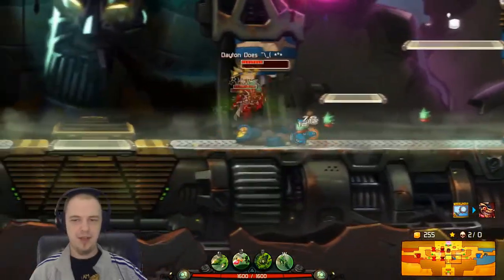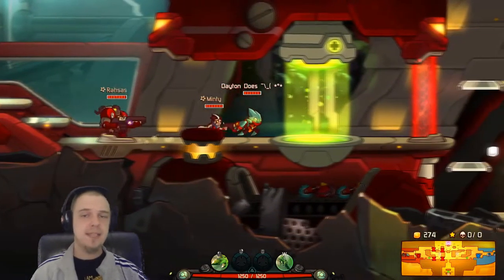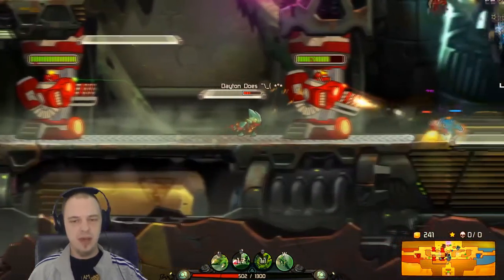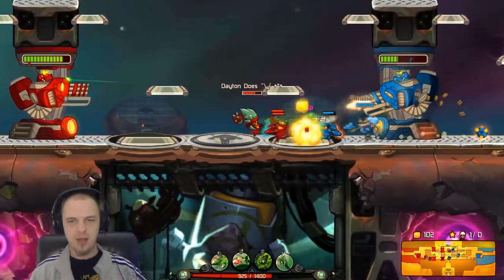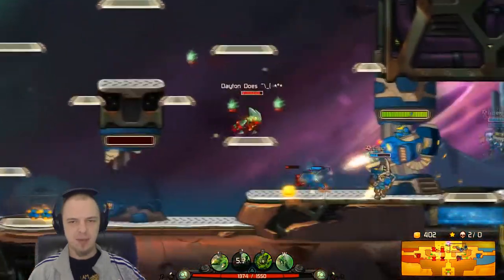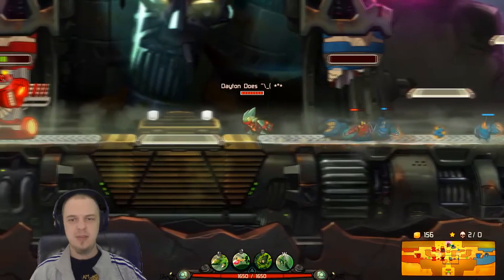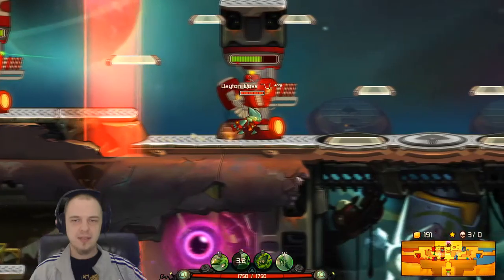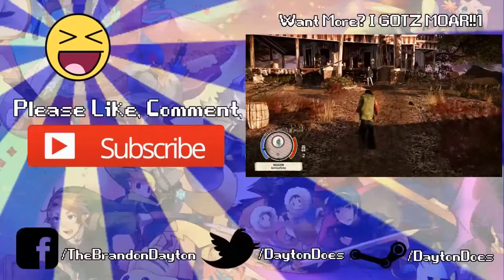Awesomenauts : Pt40. Ix the Interloper, Crystalline Crusader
Ix the Interloper is a new addition to the Awesomenauts team, currently only playable in the beta. Ix has a ton of potential, with a loadout that makes him extremely unpredictable. Ix can easily build into support or offense, but full release is the truest test.

Ix has a ranged basic attack, which does even more damage when you're closer to the enemy. Use Ix's psionic bond to heal allies and damage enemies. In addition to that awesomeness, Ix has an invulnerability skill, albeit with an extremely short duration.

Awesomenauts is an amazing 2D MOBA offering endless innovation. Every single champion is extremely distinct. Tanks still tank, but picking the tank that truly matches your playstyle is enjoyable. Everyone has a favorite Awesomenauts. Who is yours?

Ix was a courageous Luxuxi spirit who peacefully roamed the crystal planet of Luxor, until disaster struck. Intergalactic megacorporations started to drill Luxor on a massive scale, as it housed unusually energetic crystals. At first, Ix tried to 'discourage' the miners in various ways, which had no effect. In an outrage Ix merged its life force with some high-energy crystals; giving Ix a corporeal form. Harnessing the energies of this new crystalline body, Ix razed the facility to the ground.

Blabl Zork got wind of this raw talent for drill destruction. He then convinced Ix to join the Awesomenauts by presenting the mercenary team as an environmental force for good.

It's the year 3587, conflict spans the stars. Huge robot armies are locked in an enduring stalemate. In their bid for galactic conquest they call upon the most powerfull group of mercenaries in the universe: the Awesomenauts!

Ix the Interloper's abilities are:

Psionic Bond: Leash yourself and heal/damage allies or enemies respectively. Hit the ability again to swap places with your target.

Refract: Turn into an impenetrable boulder, immune to all collision and damage for an extremely short time.

Radiate: Throw a crystal a short range, with smaller blasts being emitted for even more damage at closer ranges.